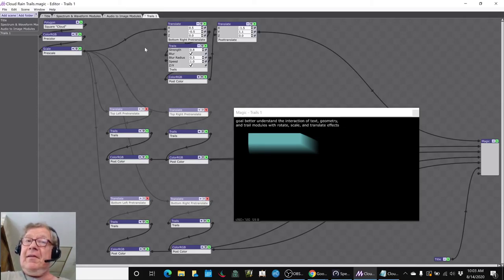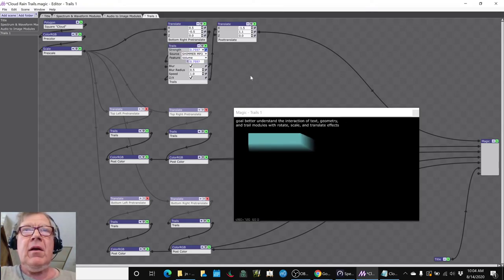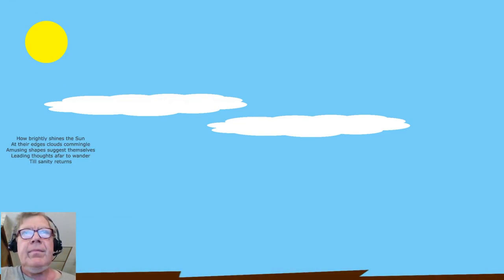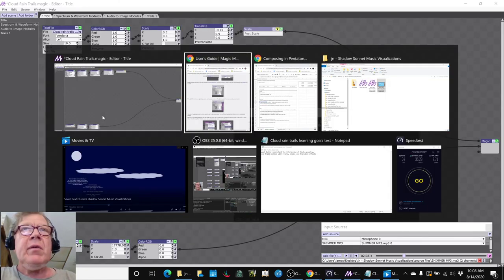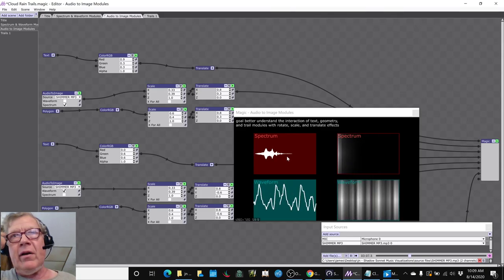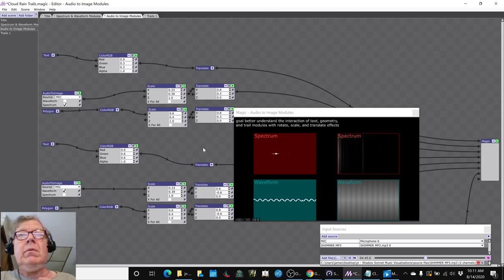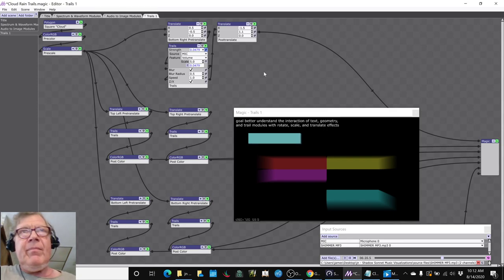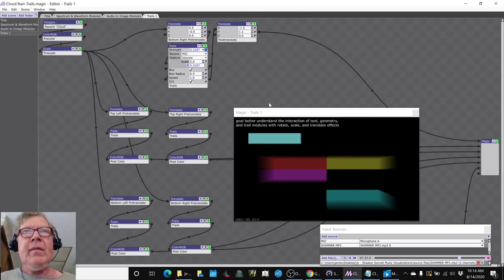Composing in Pentatonic Parallel Part 28 TRAILS Stream Highlight 14 Aug 2020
learned how to better control text, spectrum, waveform, and trail effects